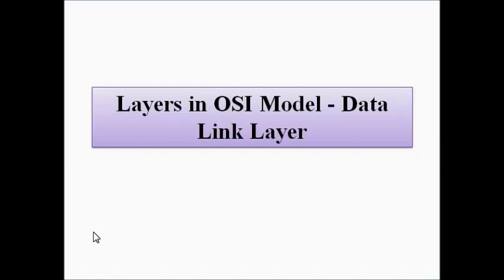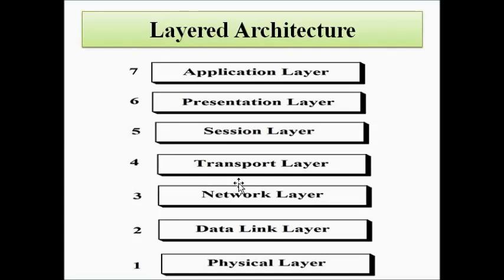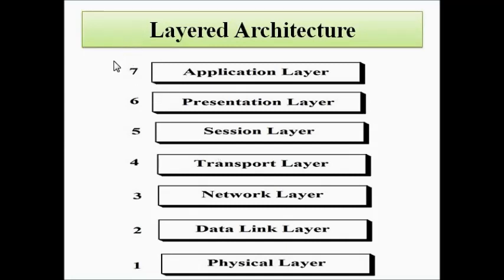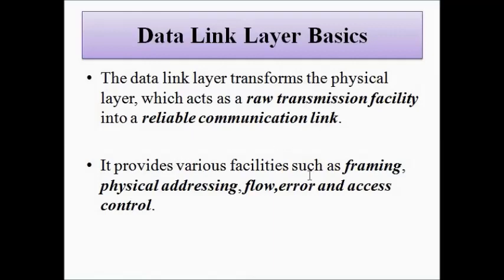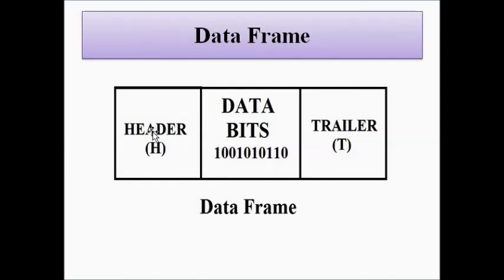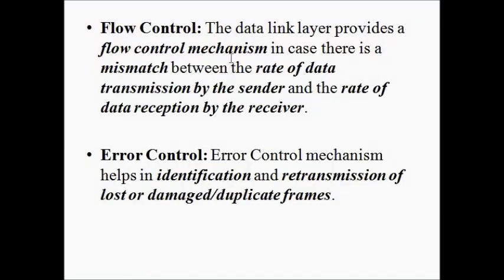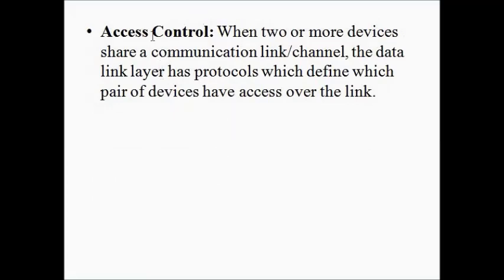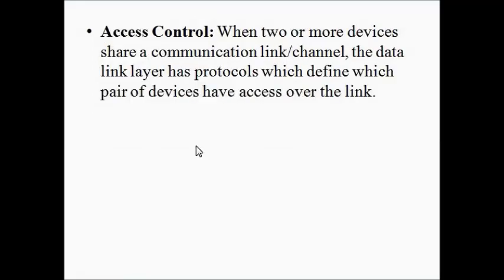Data Link Layer | OSI Model | Basic Concepts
In this video, we are going to discuss the second layer of the OSI model i.e., the data link layer and all basic concepts related to it.